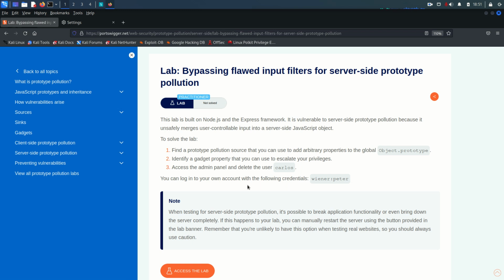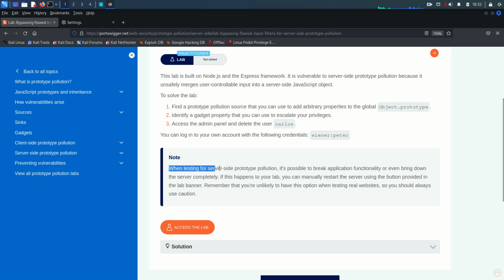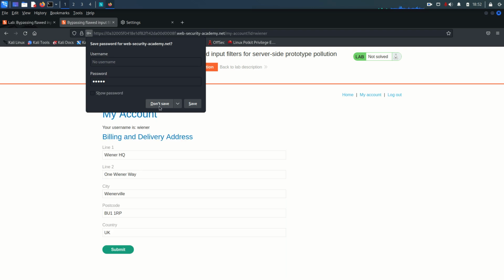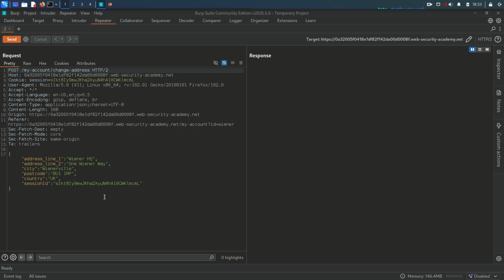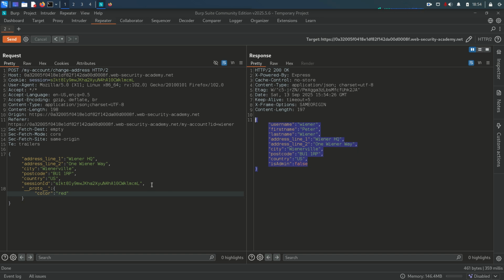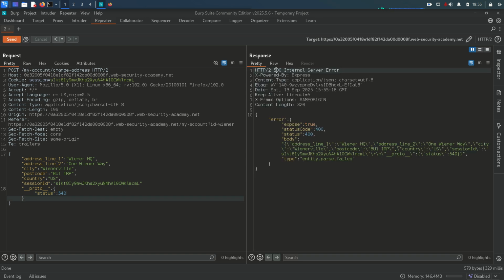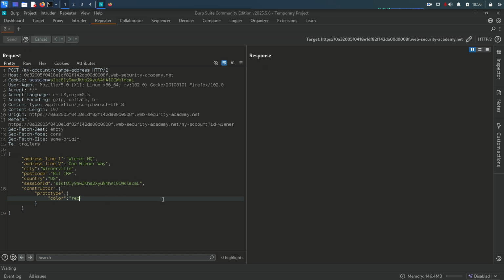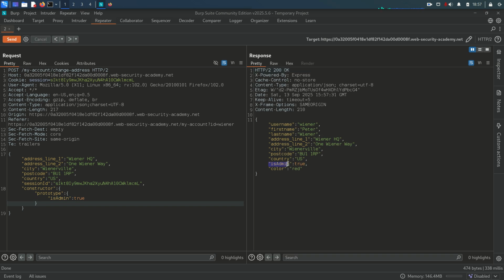Bypassing flawed input filters for server-side prototype pollution - Lab#08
In this video I solve the “Bypassing flawed input filters for server-side prototype pollution” lab from PortSwigger Web Security Academy.

This Node.js / Express application unsafely merges user-controlled input into server-side objects, and simple input filters were added — but they’re incomplete. I demonstrate how to bypass those flawed filters, pollute Object.prototype, locate a gadget property to escalate privileges, and ultimately access the admin panel to delete the user carlos.

What you’ll learn:
How server-side prototype pollution works in Node.js / Express.
Common (flawed) filter strategies and how attackers bypass them.
Finding prototype pollution sources and gadget properties on the server side.
Escalating privileges via polluted prototype properties to reach admin functionality.

Lab goal:
Bypass input filters → pollute Object.prototype → escalate privileges → access admin panel and delete carlos.